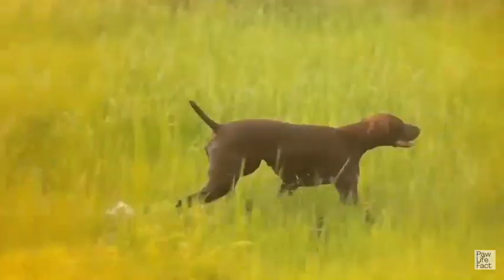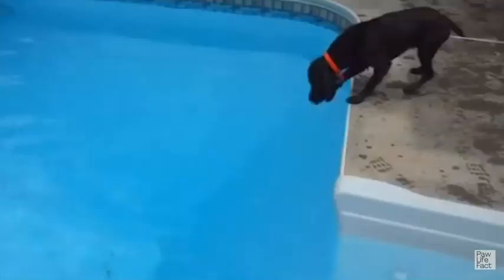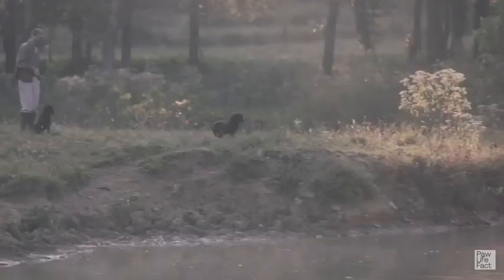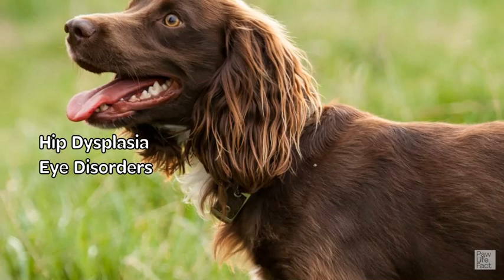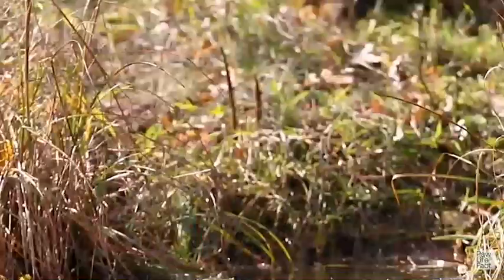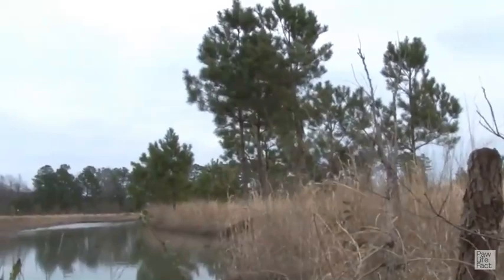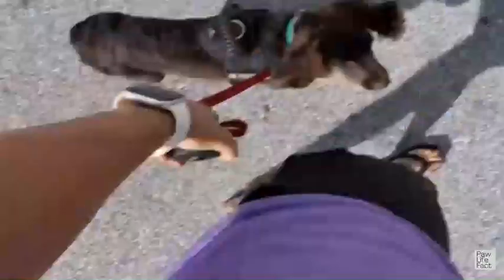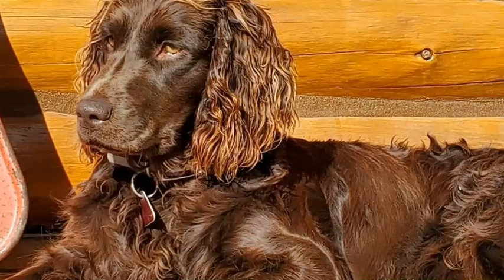Boykin Spaniel - All you need to know about This Favorite Dog Breed